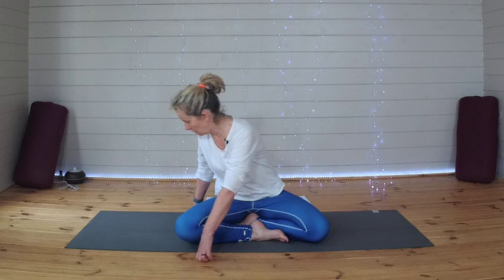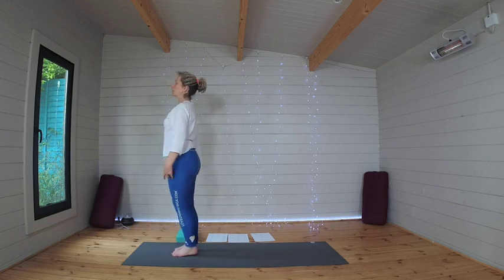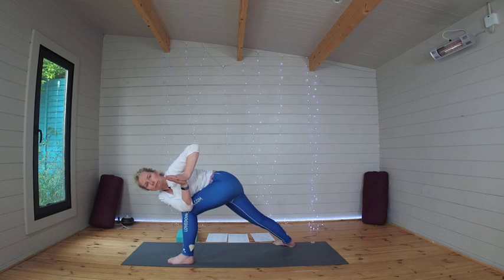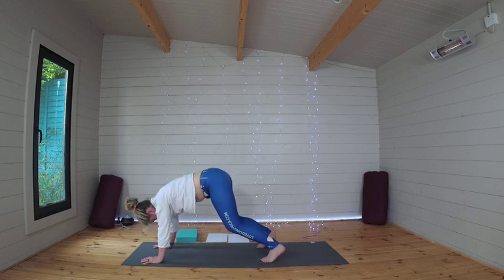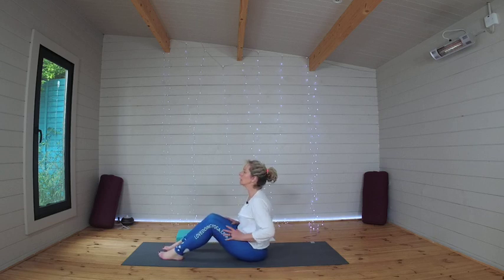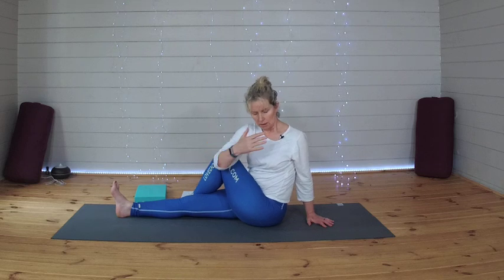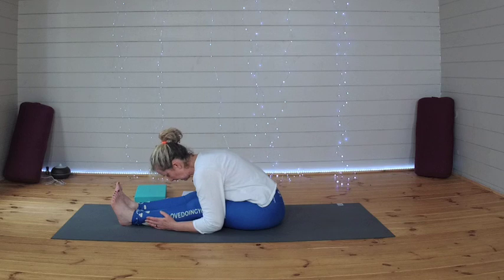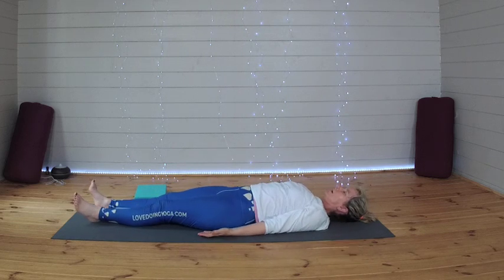End of week Yoga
Here are a few twists and turns from LoveDoingYoga to celebrate the fact that the week has ended